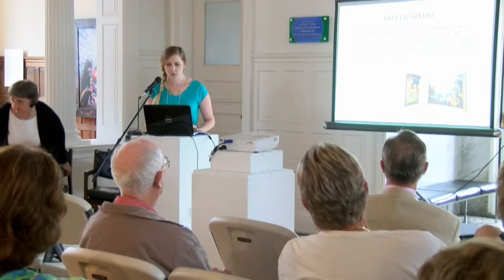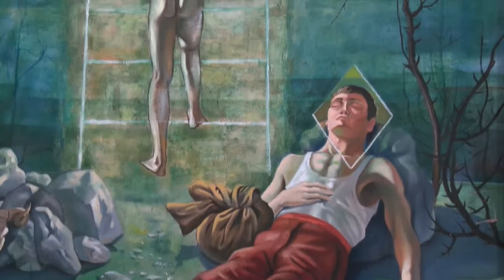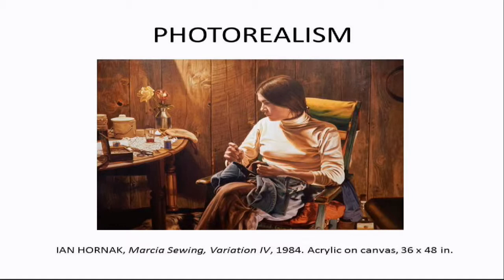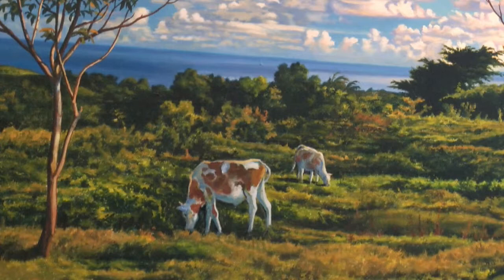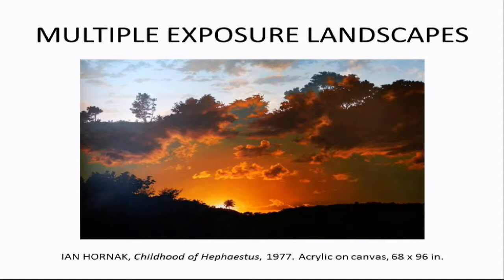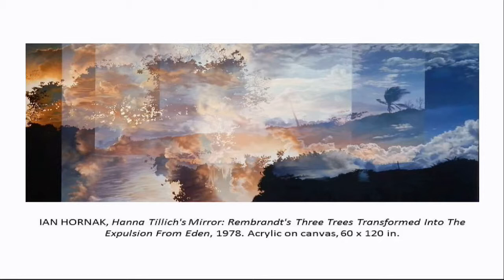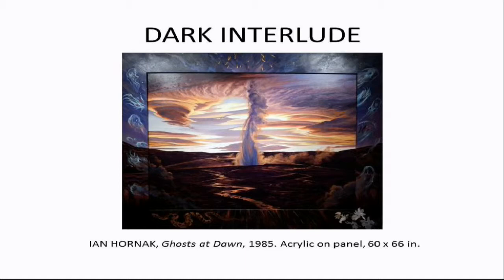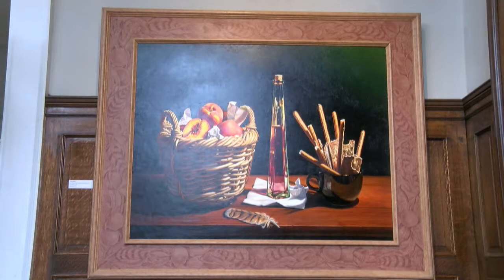Ian Hornak Exhibit - A Hometown Retrospective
Presentation of the Ian Hornak Exhibit, A Hometown Retrospective. June 13, 2014